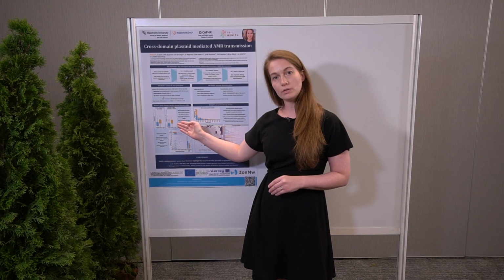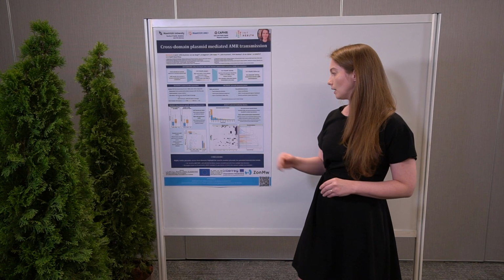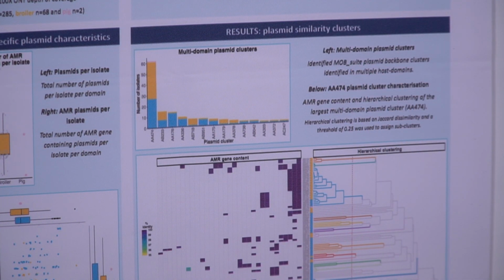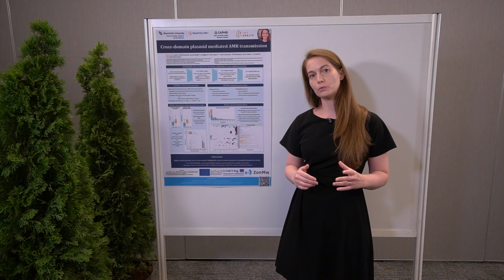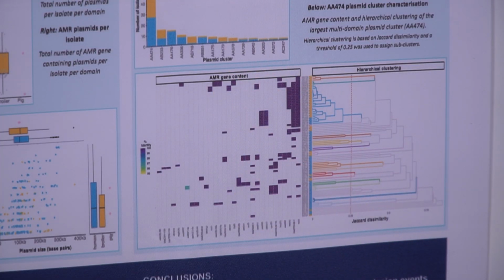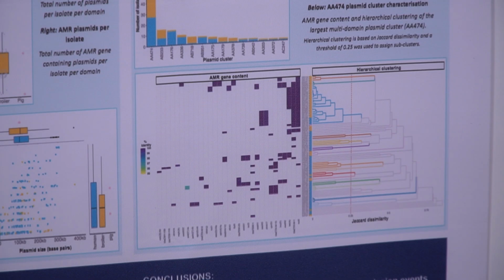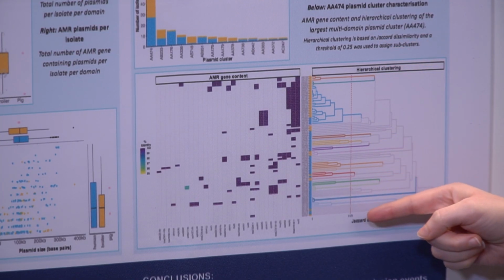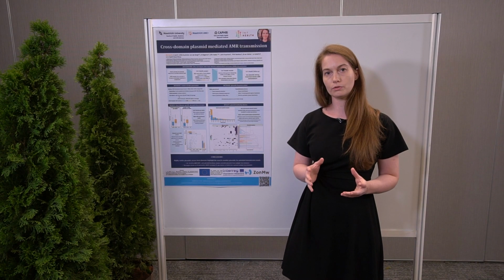Cross-domain plasmid mediated AMR transmission | IMMEM XIV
Author: Rebekka Koeck